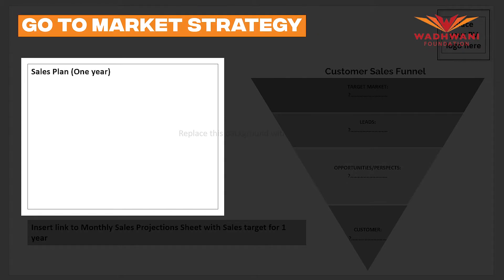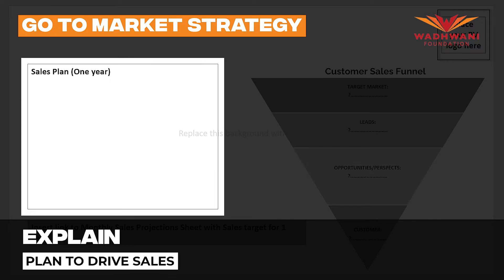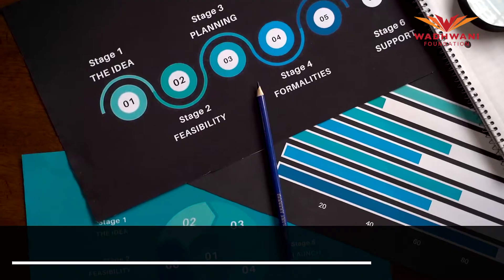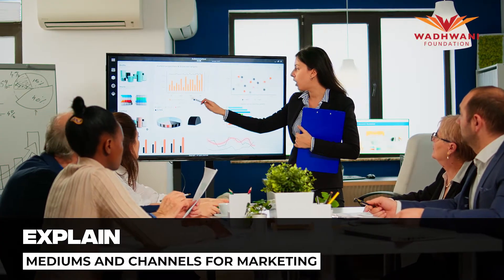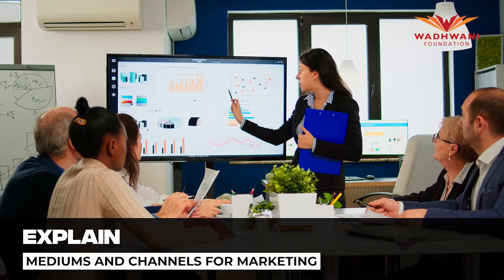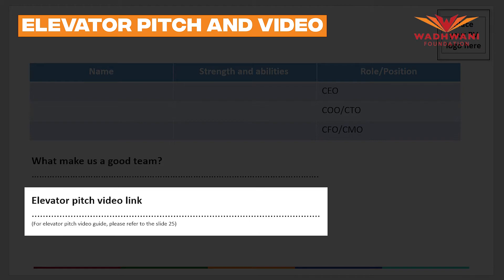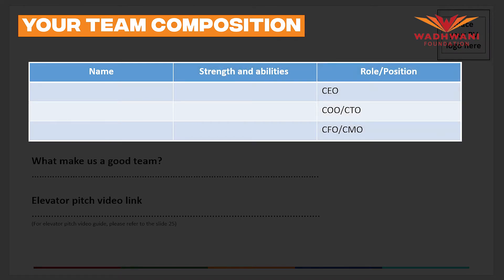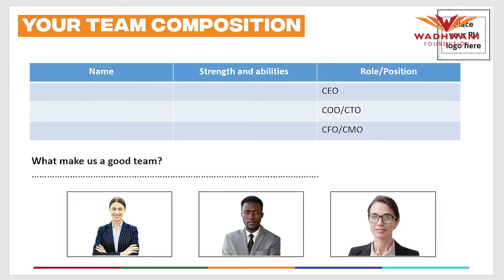Milestone 3 4 Presentation Advanced Course